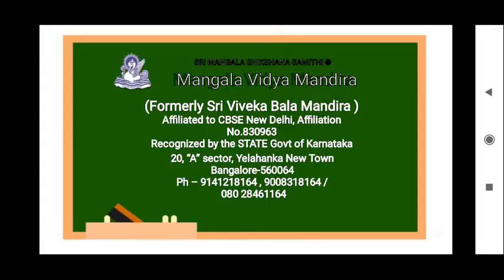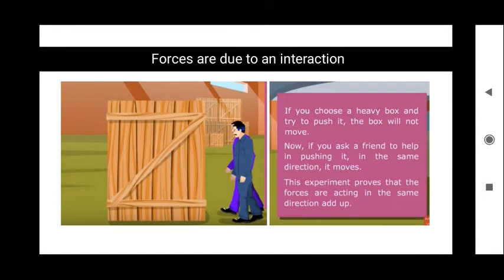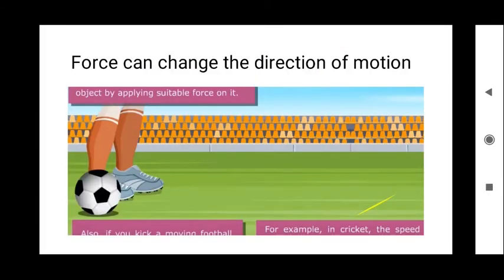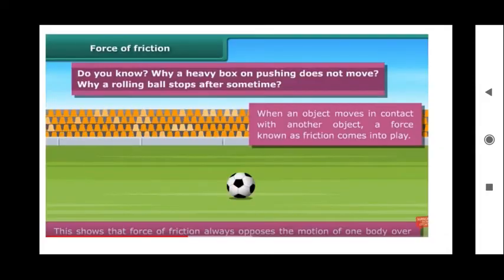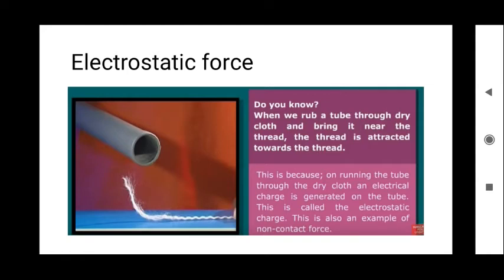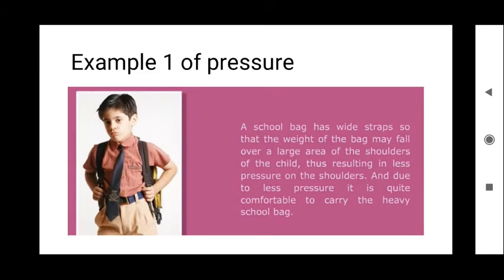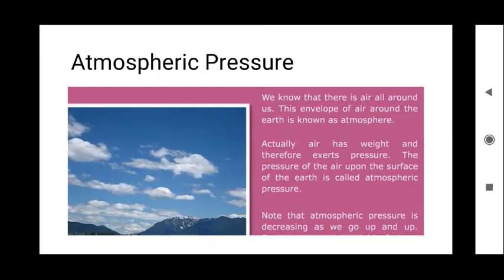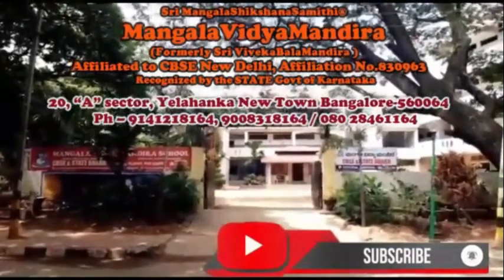8th std Science chapter - 7 Force and pressure.